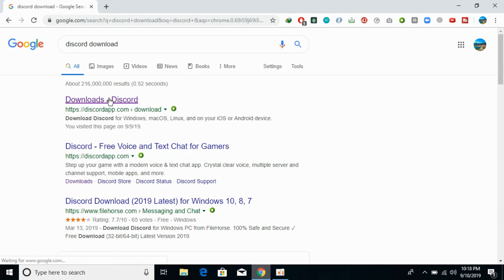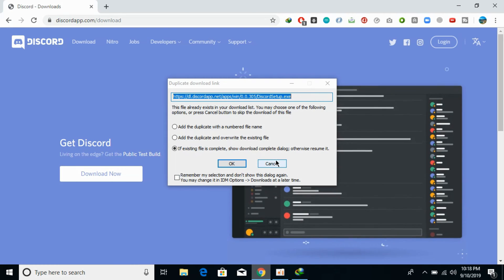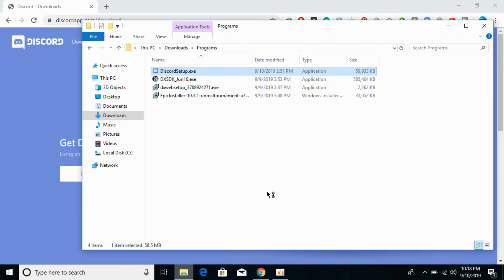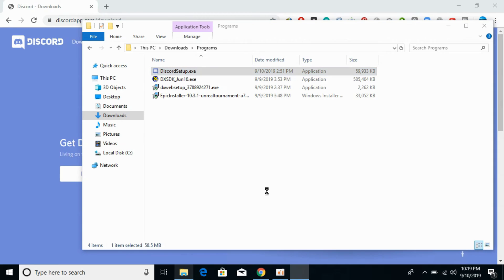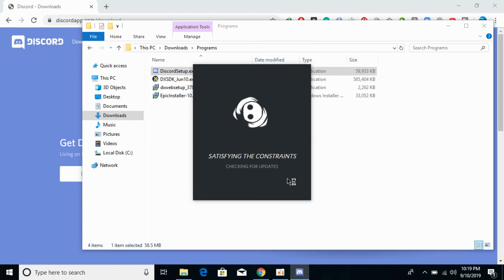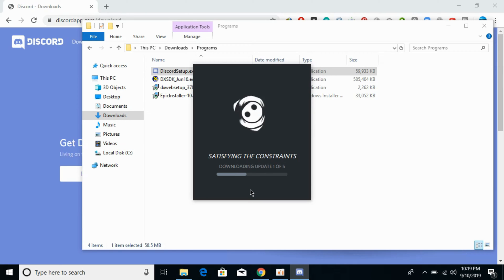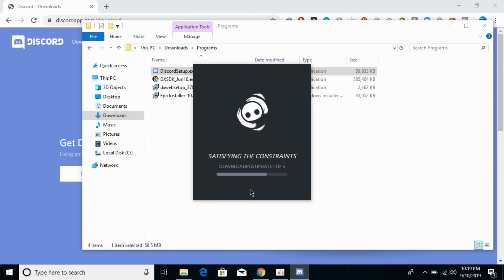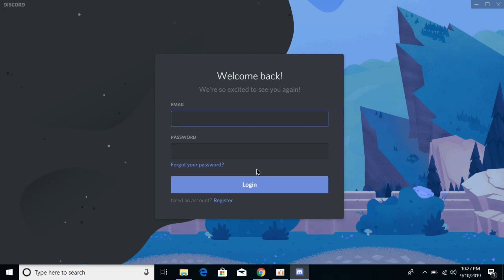How to Install Discord on PC UPDATED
Learn How to Install Discord on PC